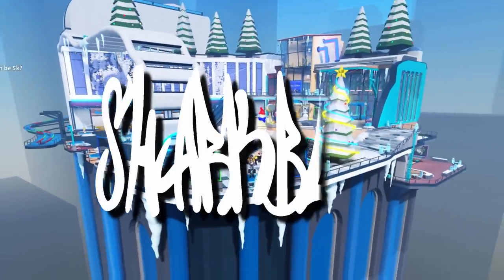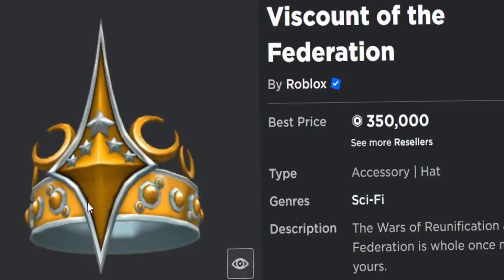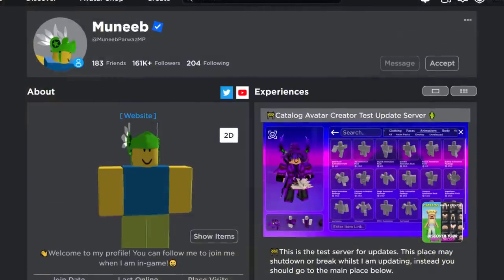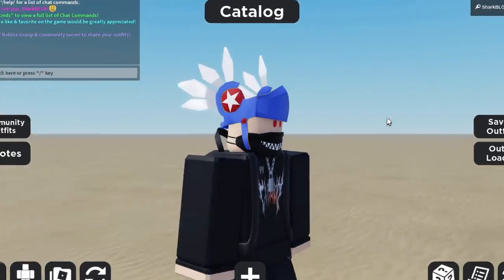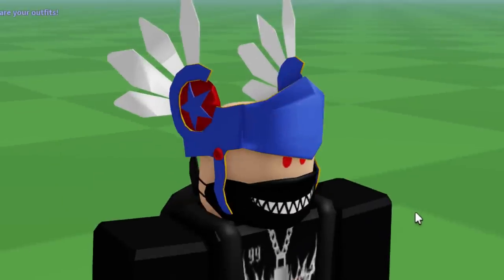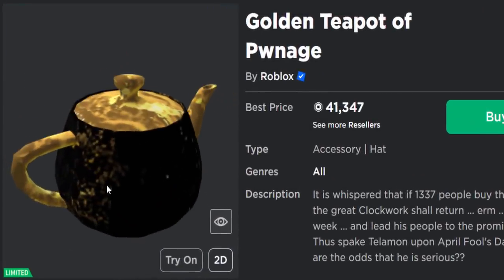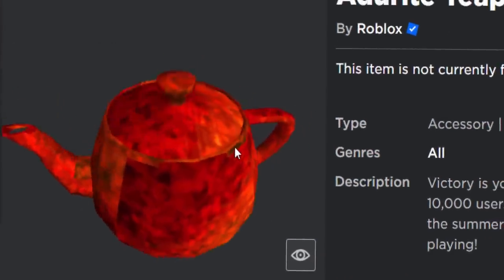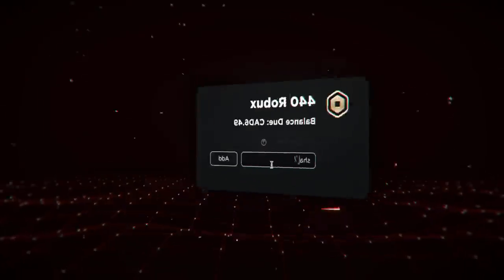Customise your own limited items! UGC Add-ons! (ROBLOX)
Today guys we will be customising some official Roblox limiteds using UGC accessories! The main type of item we will focus on today is the Valk. These accessory tricks are really cool & I hope roblox doesn’t delete any of these items like they have done in the past.